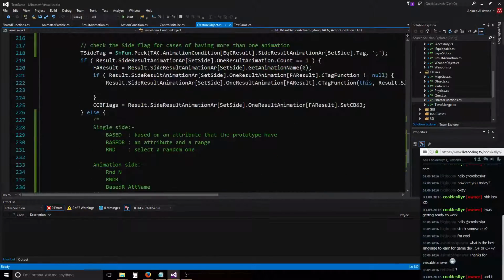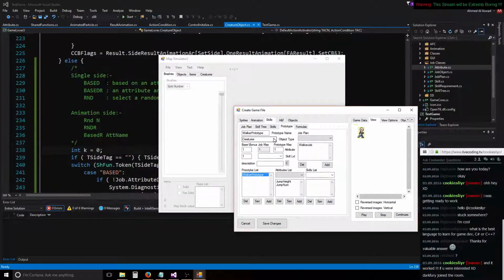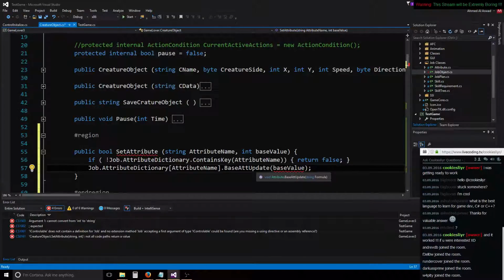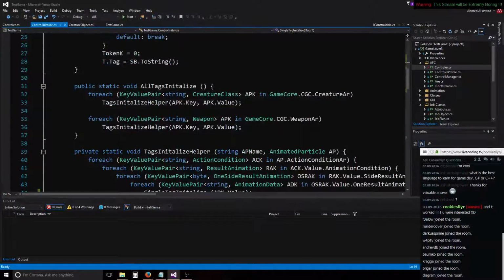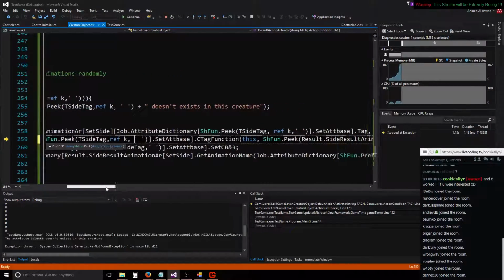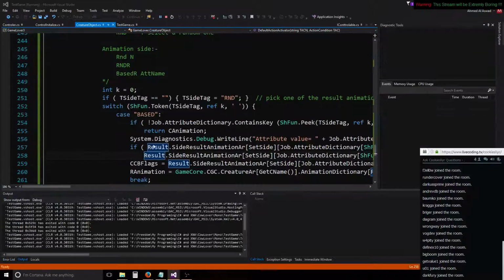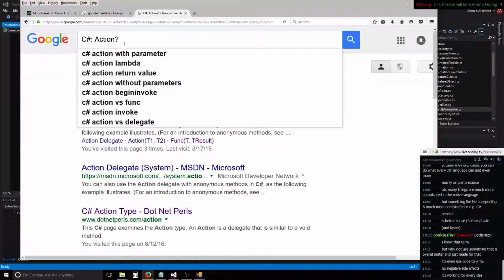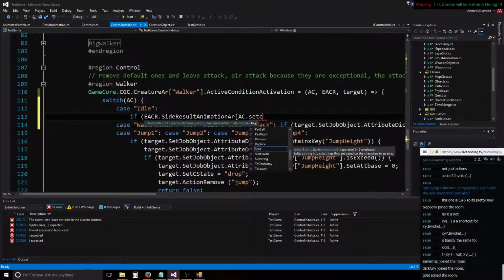Fire, Attack and Control! (Part 30)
Working on Equipment, Accessory and layers